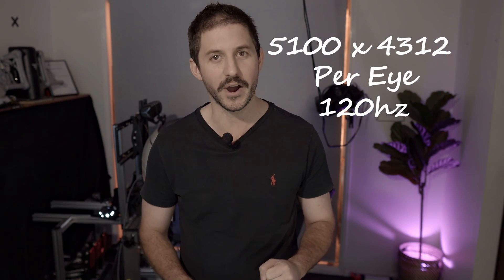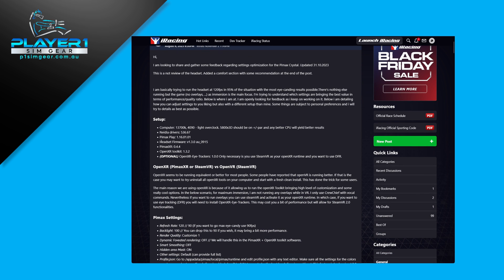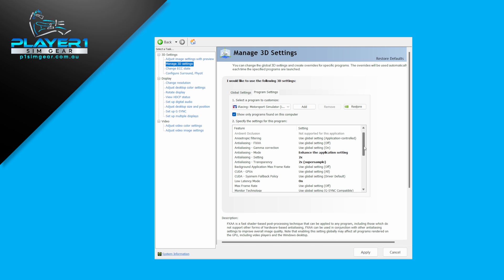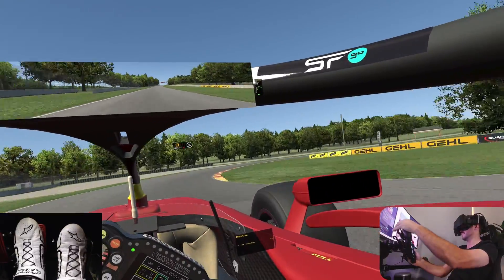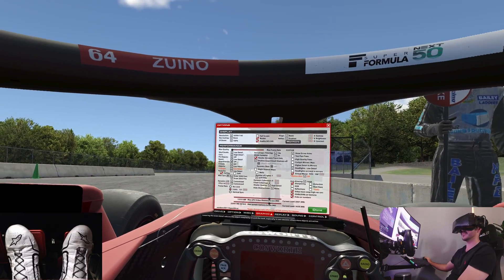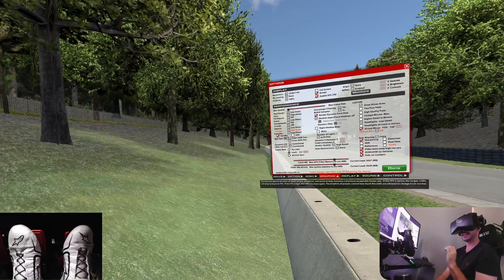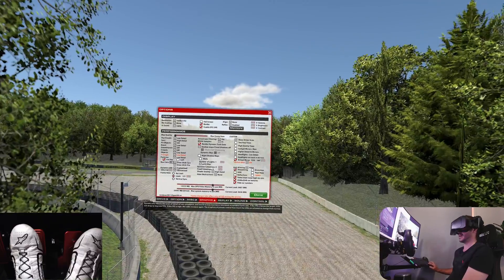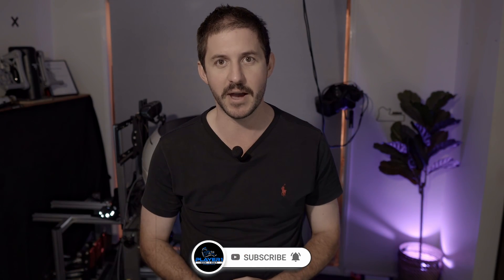iRacing 120fps Guide - Ft. Pimax Crystal @ Native Resolution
Today we are looking at turning your VR experience from a stuttering mess to a crystal clear stutter-free masterpiece.

Timestamps:
[0:00] Intro
[1:06] Credit
[1:47] Nvidia Control Panel
[3:00] iRacing In-Car Vision
[4:12] iRacing Settings
[5:54] OpenXR toolkit settings and Foveated Rendering discussion
[7:20] Outro

Sim Gear
Wheelbase - VRS DFP 20NM DD @ ~18nm Peak
Wheel - Cube Controls CSX3
Pedals - Simworx 200KG load cell @ ~140KG to max
Screen - Samsung G9 / Pimax Crystal
Shifter - Jinx Sequential
Seat - Sparco R333
Microphone / Headphones - Elgato Wave 3 -- Logitech G Pro X2 Lightspeed
Cameras - A6500 w/ 16-55 F2.8 -- Avermedia PW515 -- Logitech C920
Extrusion frame w/ Streamdeck, 2x 8x8 LED panels and a dual fan wind sim.
Apparel - Alpinestar Tech-1 Z boots and Alpinestar Tech-1 ZX Gloves

Computer
7950x3d -- 64GB 6000CL30 -- RTX 4090 -- StarWars Figurines to increase the force in the case.

Cheers,
Josh